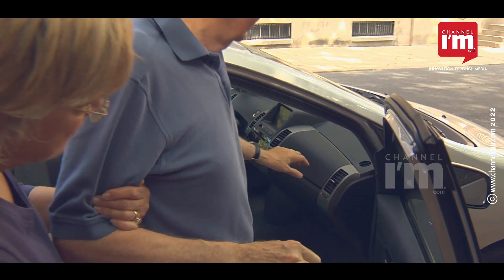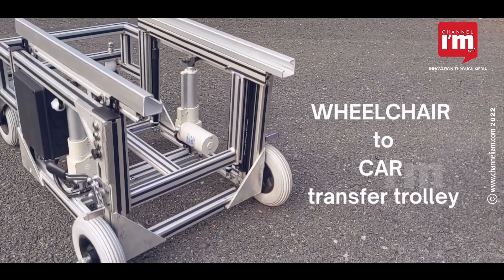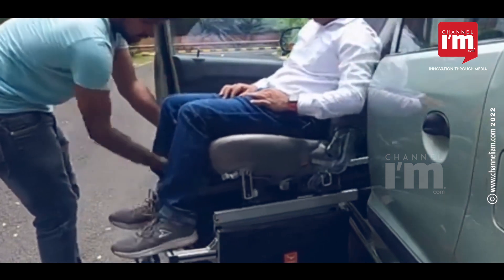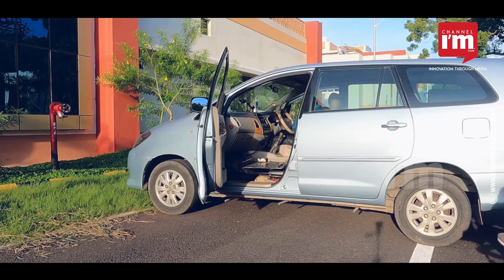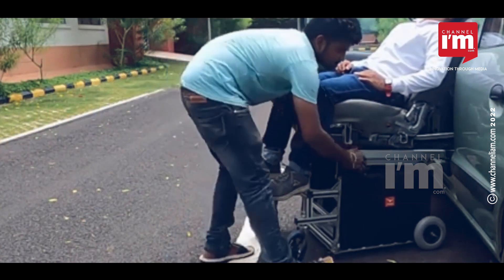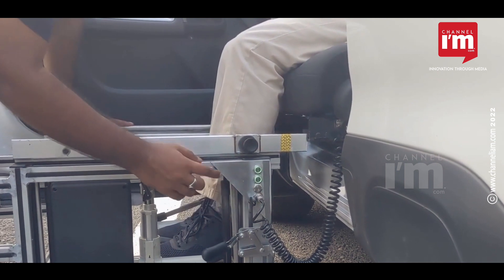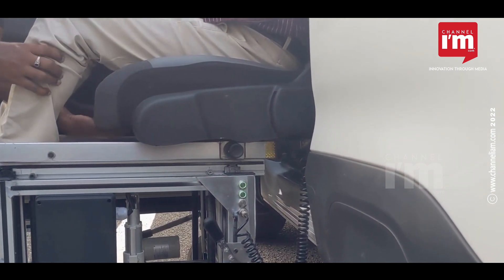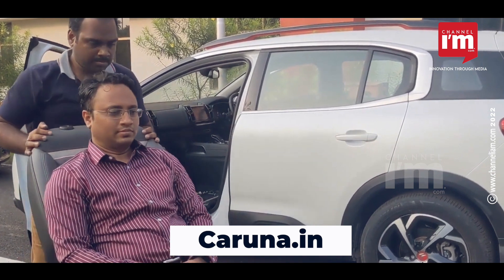Caruna's 'complete mobility solution' is a helping hand to those with mobility issues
People with mobility issues often find it hard to enter and exit a car. The height of the seat will be a hindrance to those who use a wheelchair. Caruna Seating, an Indian manufacturer, has introduced an innovative product 'the complete mobility solution' to solve this challenge.